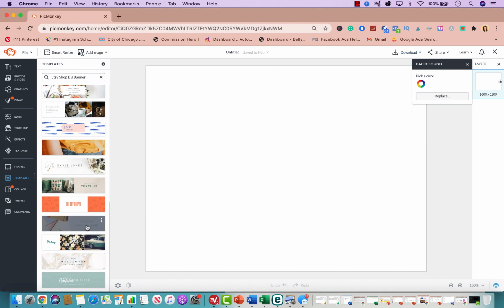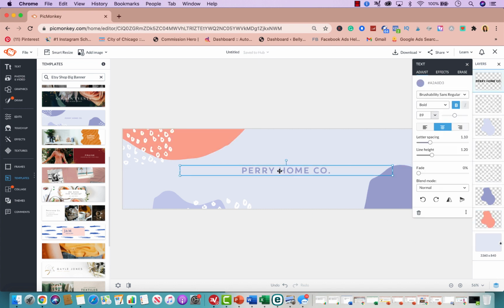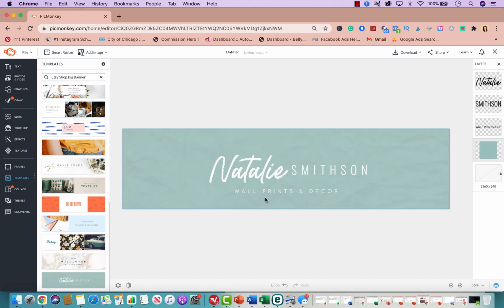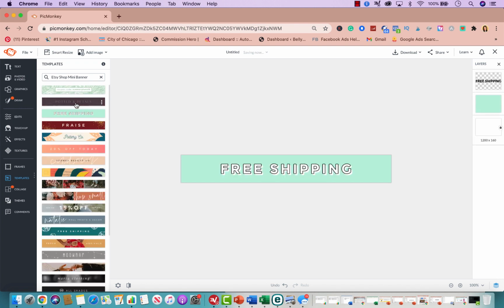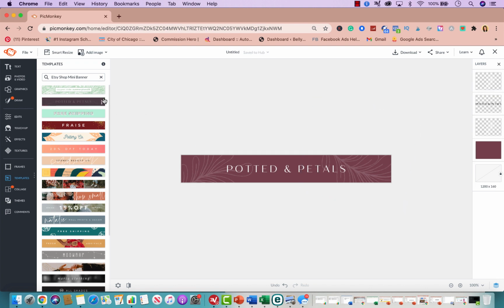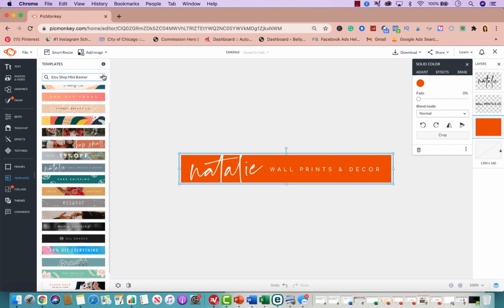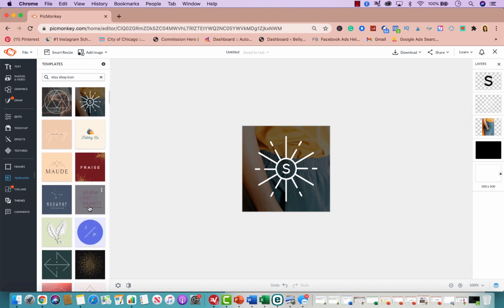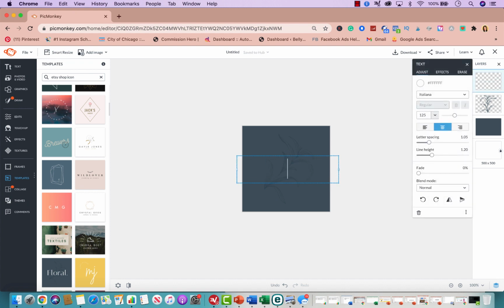How To Make An Etsy Banner | Picmonkey Tutorial | Nancy Badillo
🔔YouTube Channels 🔔